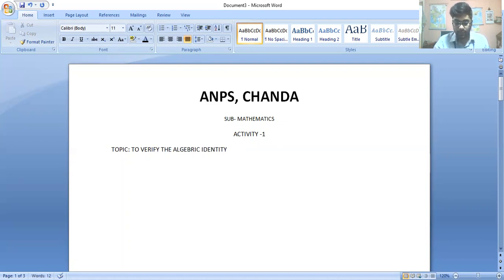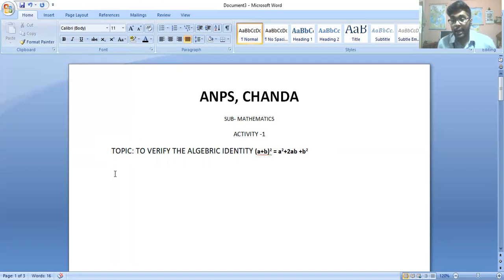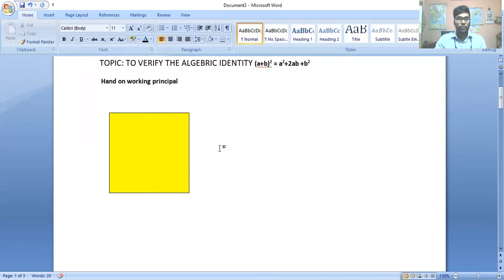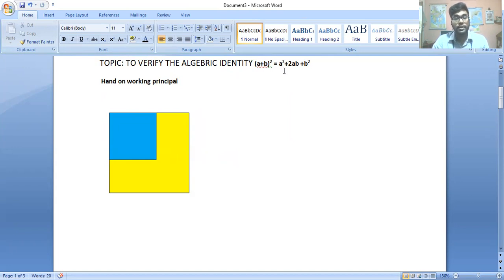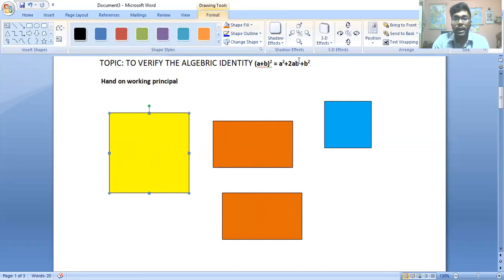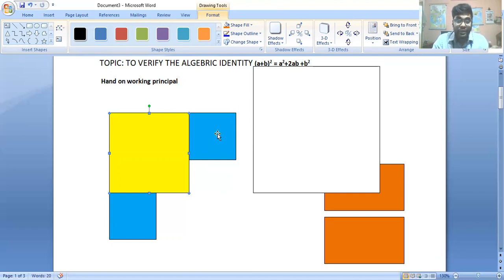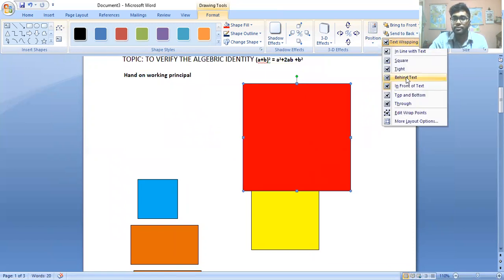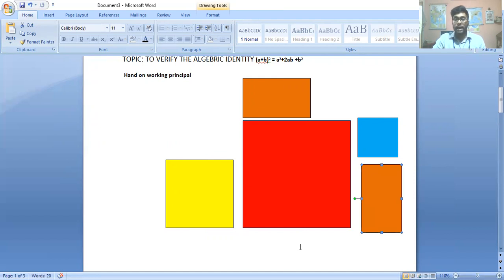Mathematics Activity 1 working principal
By -   S.R